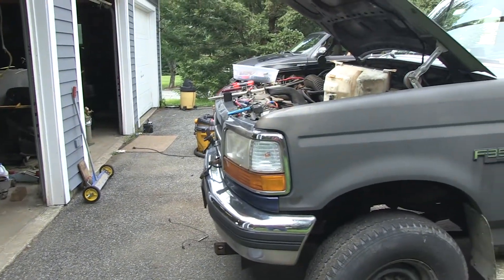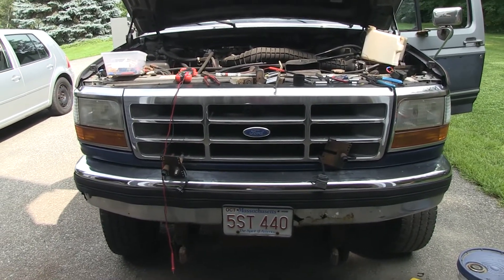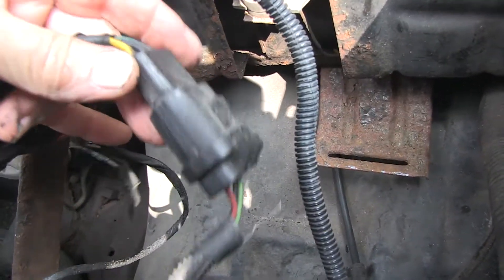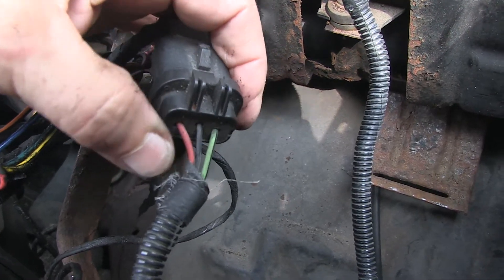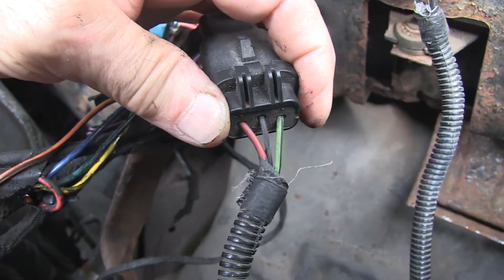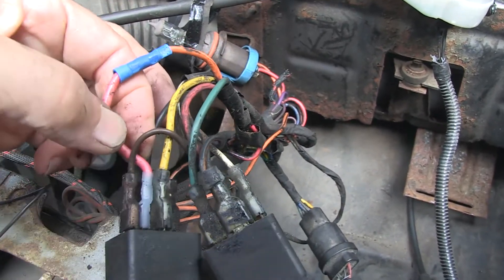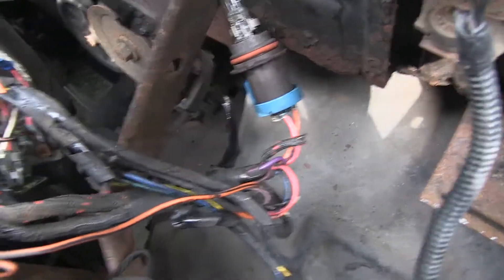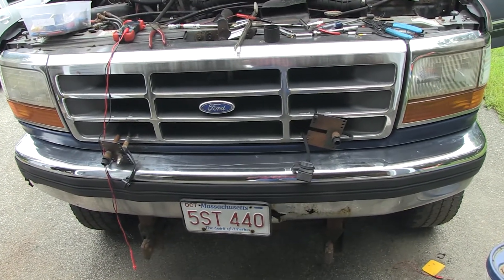Ford Truck Headlight Problem. Low beams going off and on.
This 1995 had a problem with the low beams. They were flashing off and on by themselves!